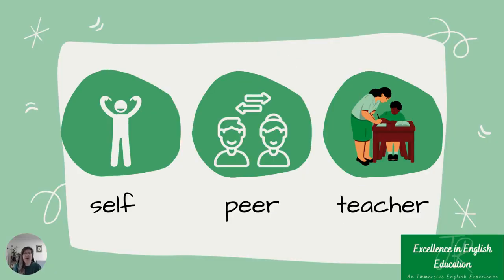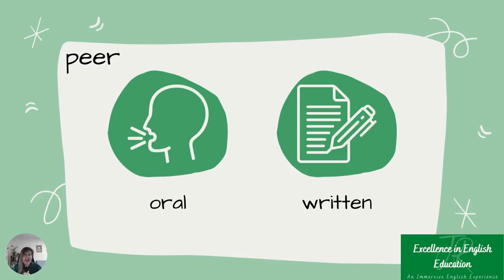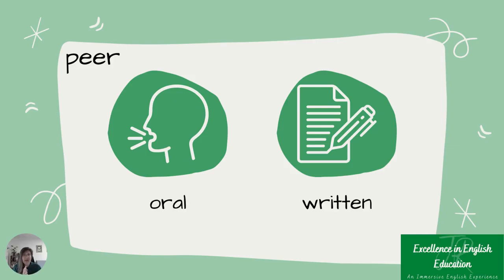Corrections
The full version now!!

Different ways to give your students corrections in the classroom:
from the teacher, from their peers or themselves